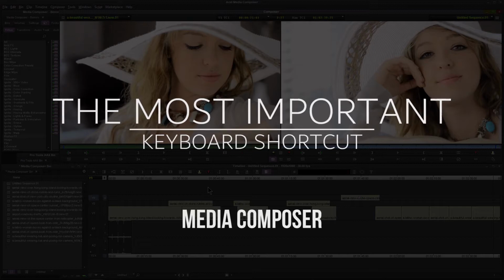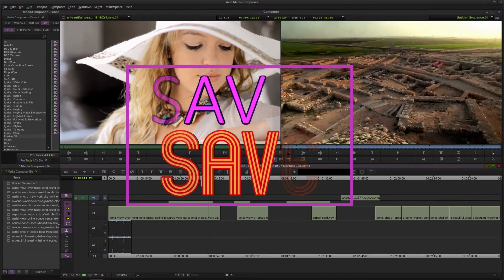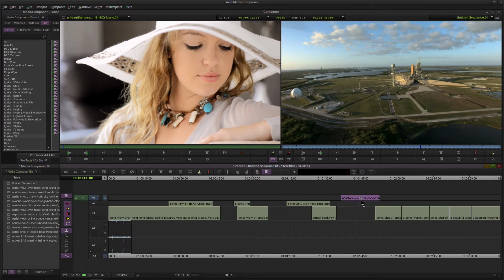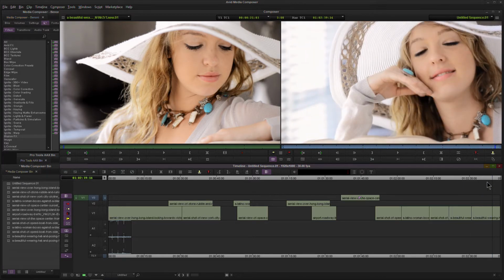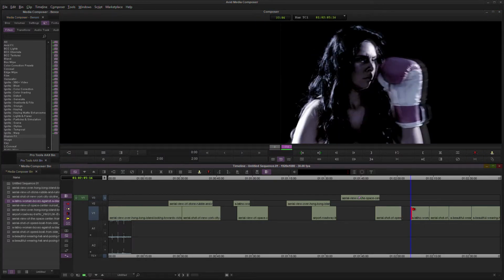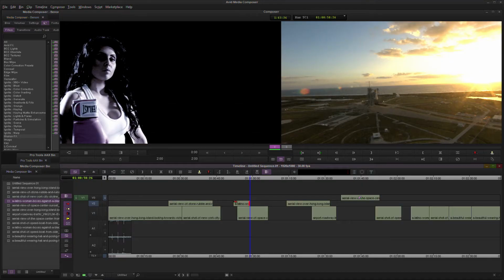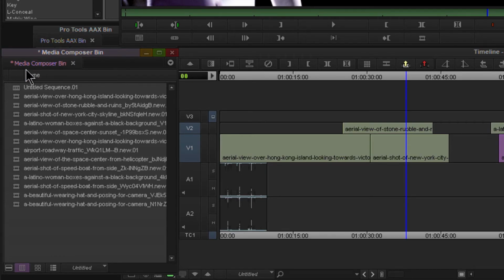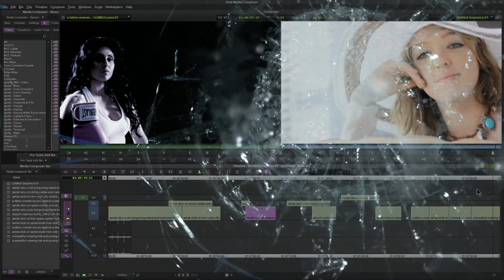MEDIA COMPOSER | The MOST Important Keyboard Shortcut! 🔥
This shortcut is not fancy, it doesn't make your clips look better, but it can potentially save you a ton of time and work.

Ctrl + S (Win)
Command + S (Mac)

SAVE! SAVE! SAVE! Make this shortcut muscle memory! You never know when you will encounter a crash or a freeze, and there is no reason to lose your work. Save after several small edits, save after every major edit. Every time. Period!

👉Obligatory Links👈

Ethereum:
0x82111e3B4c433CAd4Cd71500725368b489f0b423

Bitcoin:
17ZDtMBXopFK4tpwG3iXU9WFznG65CgCJD

Bitcoin Cash:
127HvctzcxvGwP8LAamG7K8XSqPV4JzU2G

Litecoin:
LMdsQxvwo72aboVB2fA5kiq9YwyFNkvMKY